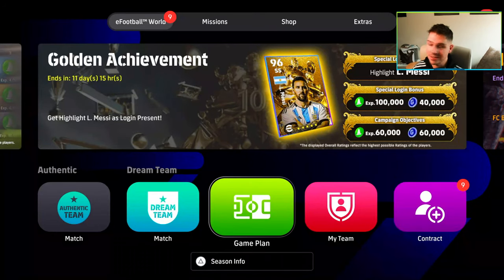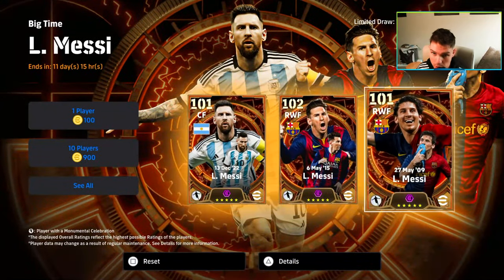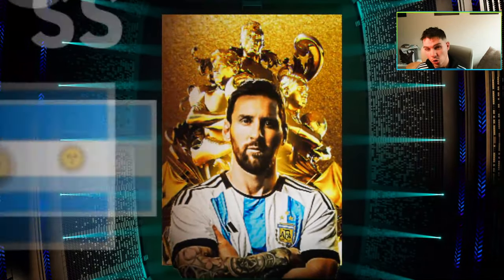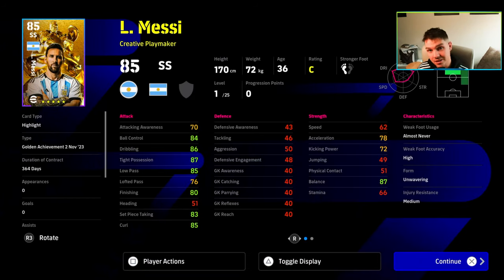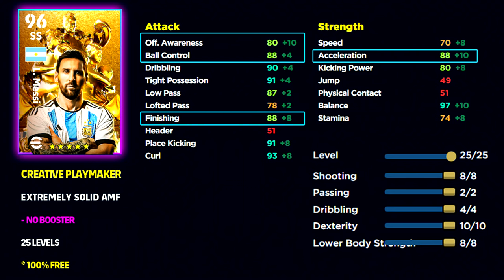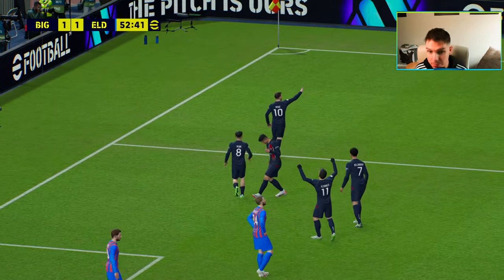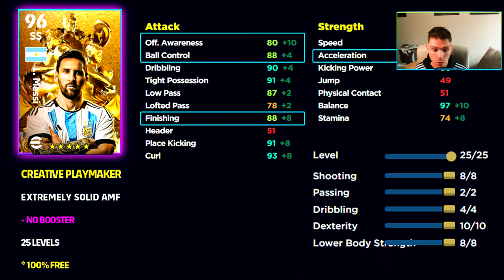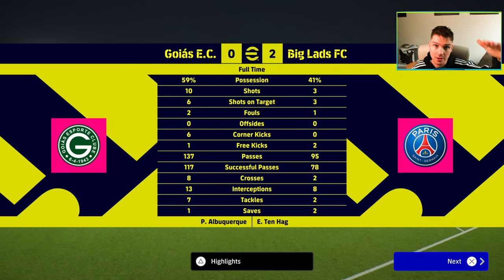HOW GOOD is FREE MESSI? | eFootball 2024 TRAINING GUIDE & BREAKDOWN